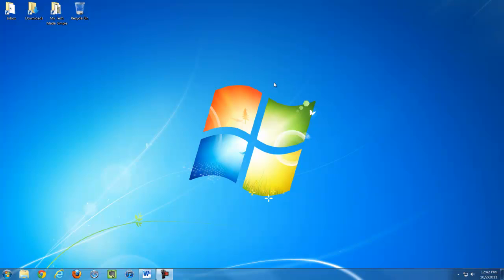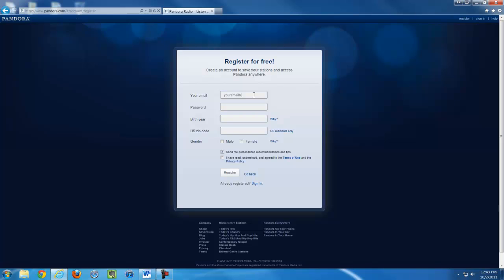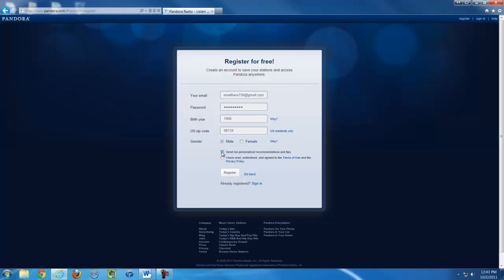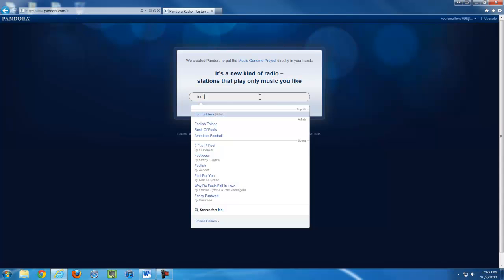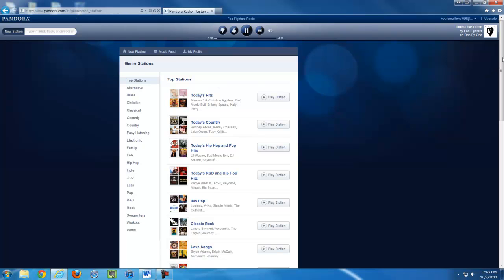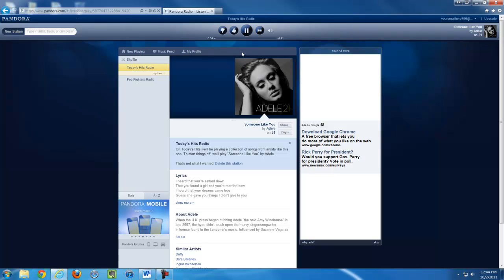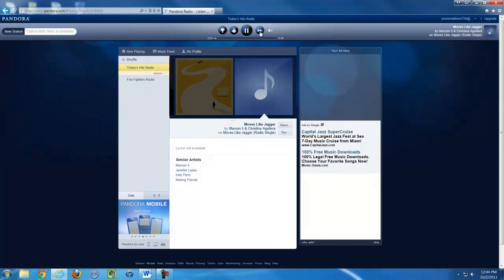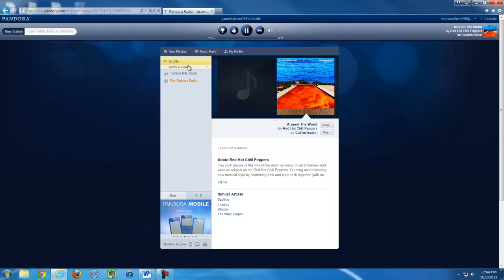How to Use Pandora Internet Radio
This video will show you how to use Pandora. Pandora is a personalized internet radio service that helps you discover new music you'll love mixed in with music you already know.